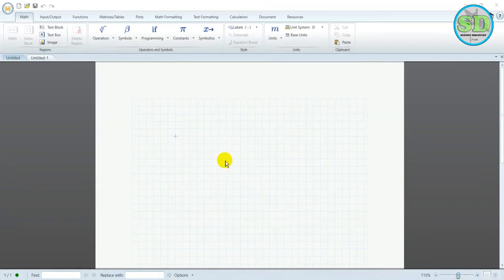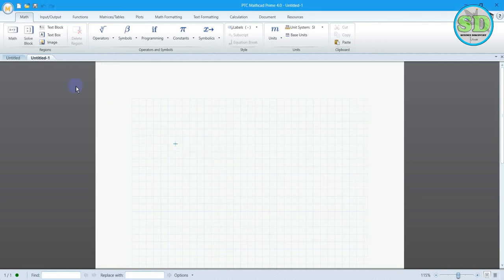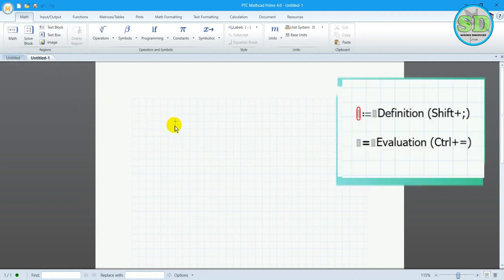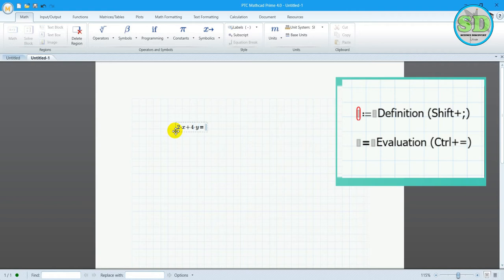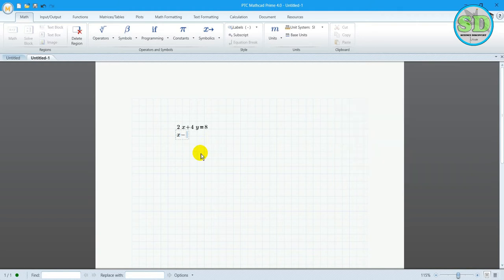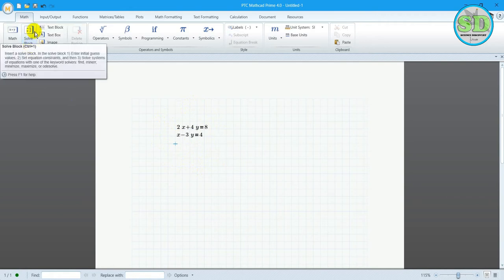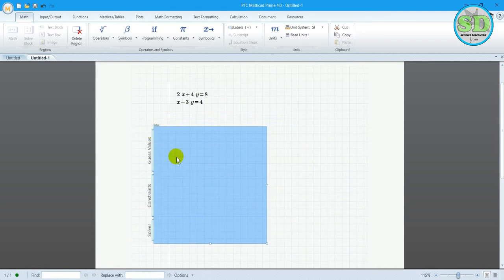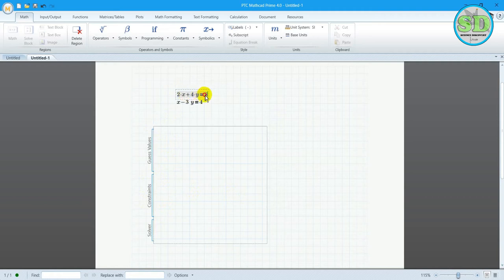How to solve equations of the system by MathCAD prime